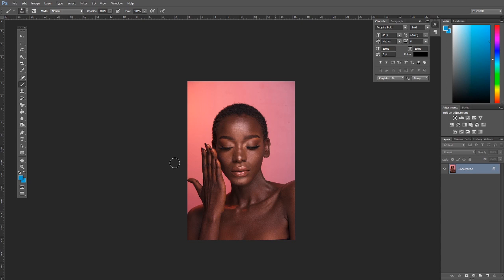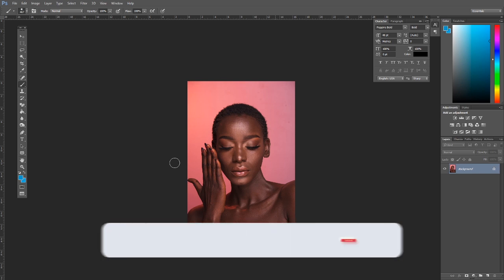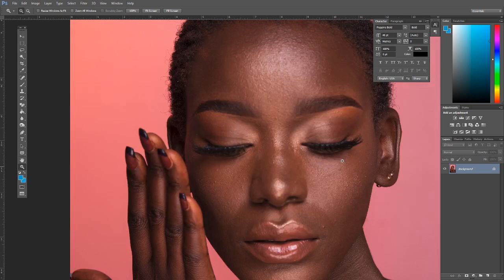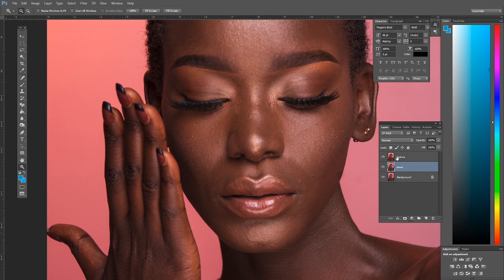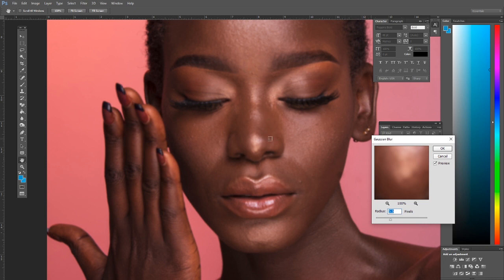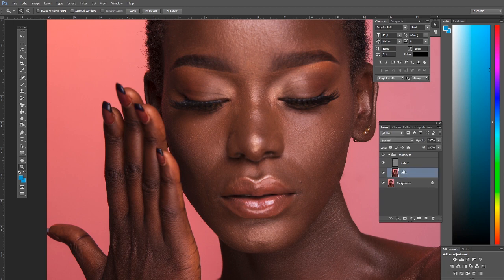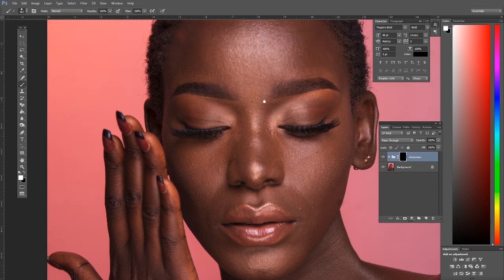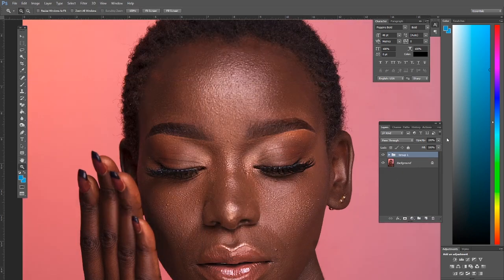SHARPEN PHOTOS by Blurring them first in photoshop for best results.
If you want to sharpen photos in photoshop you should watch this video until the end because this will make your pictures clearer.

This video will show you to sharpen blurry images in Photoshop and improve image quality. Sharpen a pixelated picture in Photoshop with this technique and take it a notch higher.